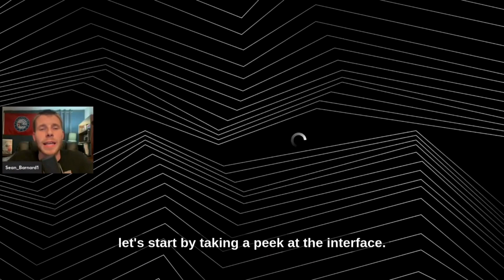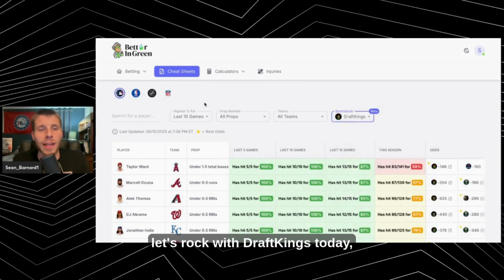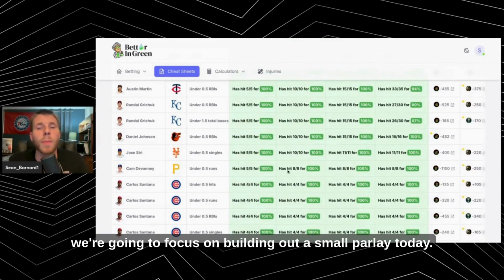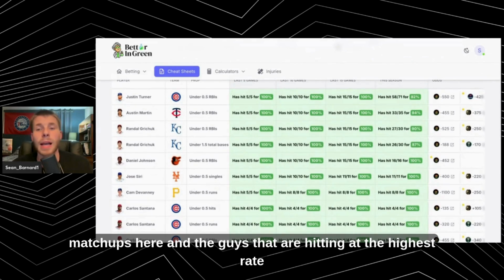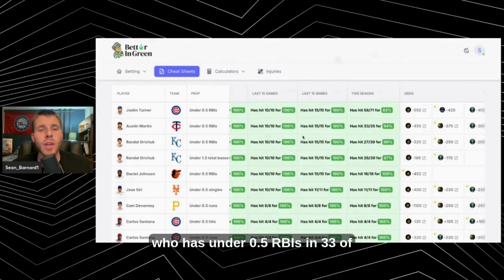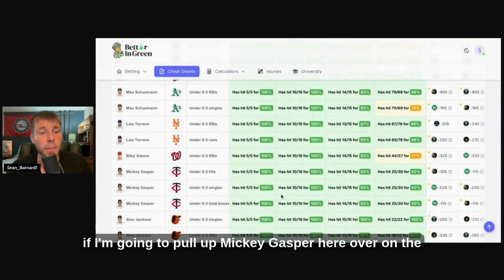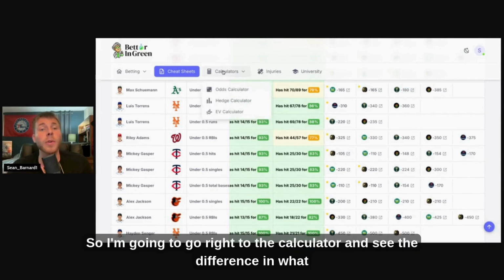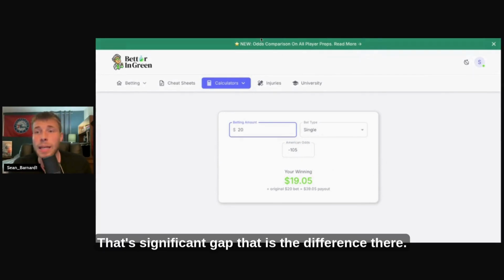Bettor In Green Cheat Sheets Tutorial | Dominate Player Props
Join Sean Barnard as he gives you a full walkthrough of the Bettor In Green dashboard and shows you exactly how to master player props using our powerful cheat sheets. 🎯

In this tutorial, Sean breaks down:
✅ How to navigate the Bettor In Green dashboard
✅ Finding the best player prop edges using our sports betting cheat sheets
✅ Using stats and projections to make smarter bets

Whether you’re betting on NFL, NBA, MLB, or NHL player props, Bettor In Green gives you the tools to turn stats into wins.